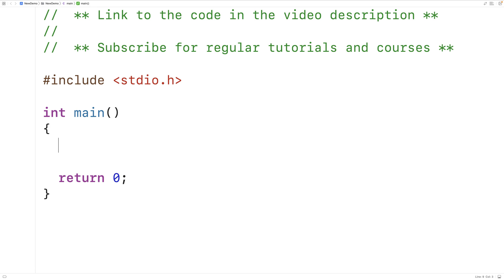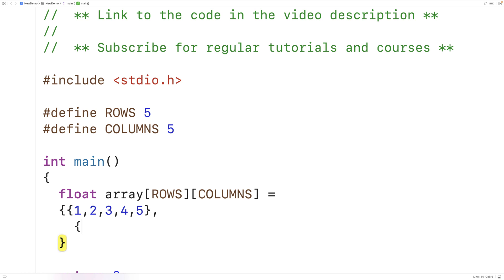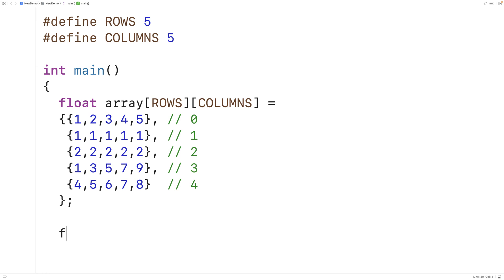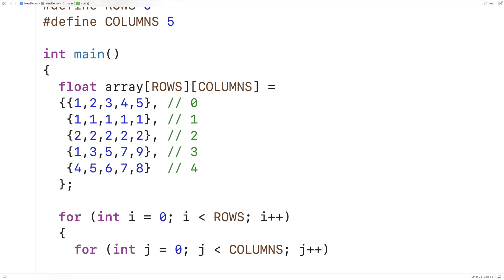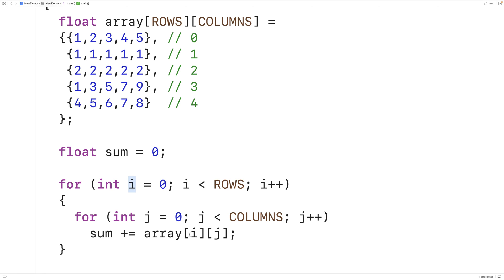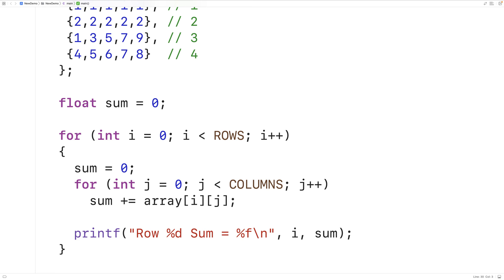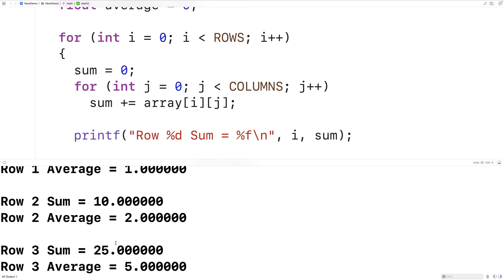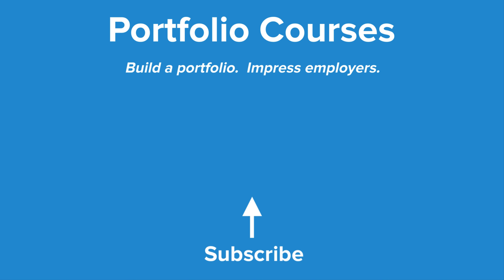Find Sum And Average Of Each Row In 2D Array | C Programming Example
How to find the sum and average of each row in a 2D array using C. Source code to build a portfolio that will impress employers!